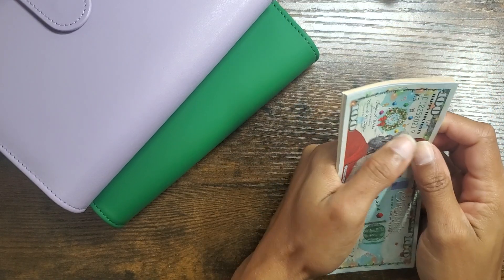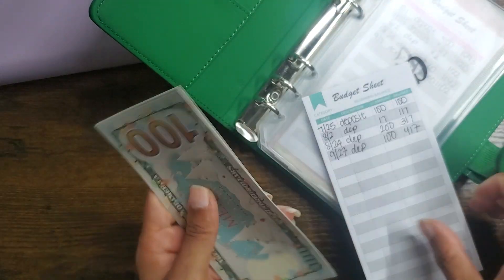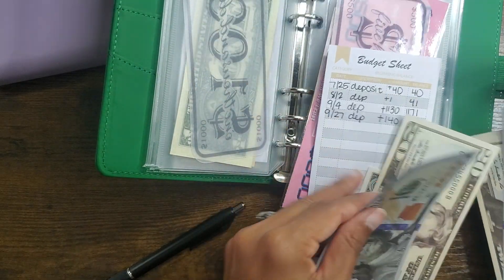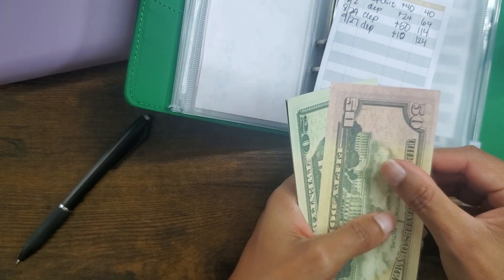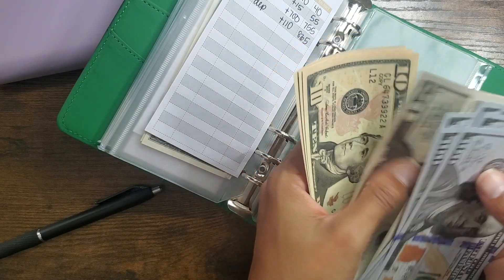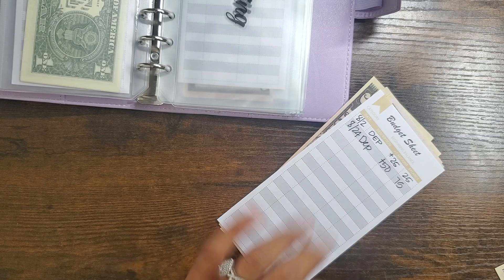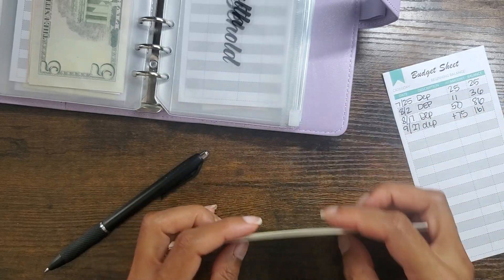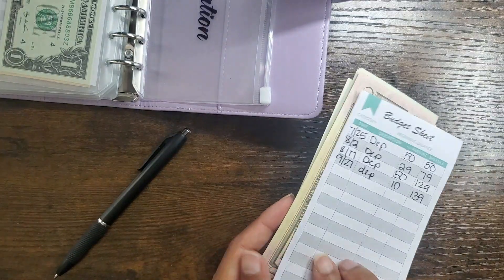Cash Stuffing | $505 to SF | How Much Do We Have In All These Sinking Funds?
Hi, my name is Stephanie! I'm a 37 yo, a wife and a mom of 3. My family and I are on a journey to become debt free! We're currently working on paying off what started as $77k in credit card debt. We now owe less than $50k!